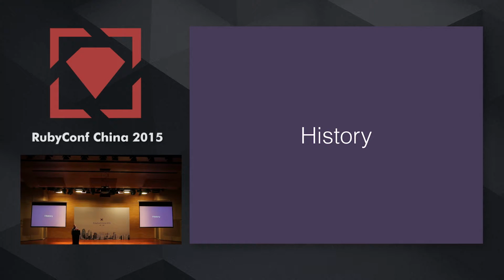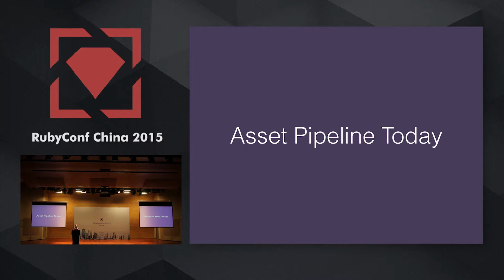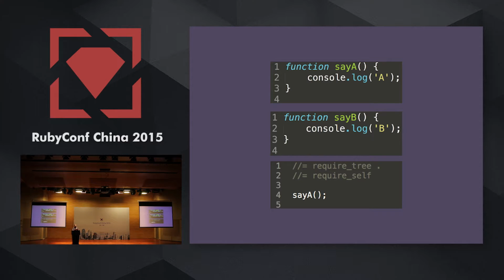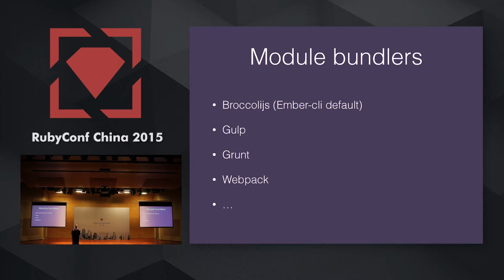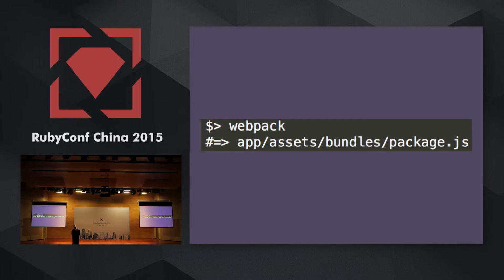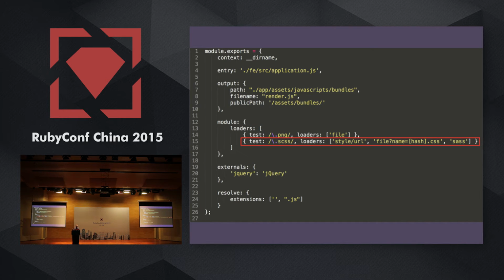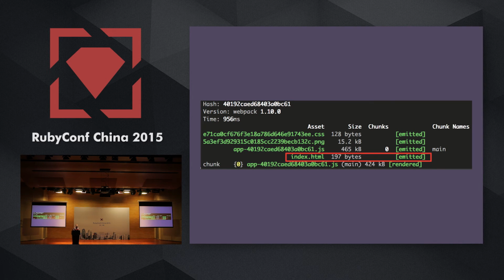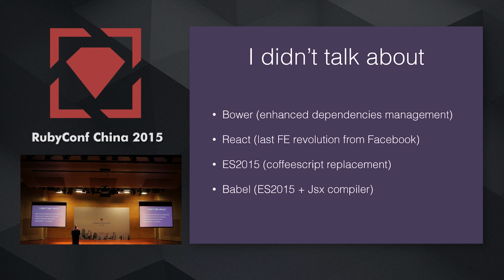04 - Florian - Ruby on Rails Off Asset Pipeline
随着用户体验要求的与日俱增，很多Web应用会往 SPA 这个方向发展。复杂的 SPA 应用面临着前端工程化的挑战；Strikingly 就遇到了 Rails asset pipeline 上对前端资源管理的瓶颈。本次分享想介绍我们遇到的问题、为什么 webpack 可以解决这些问题，以及我们在实践中如何结合应用 Rails 和 webpack 的体会。